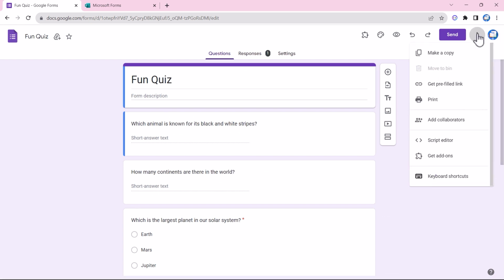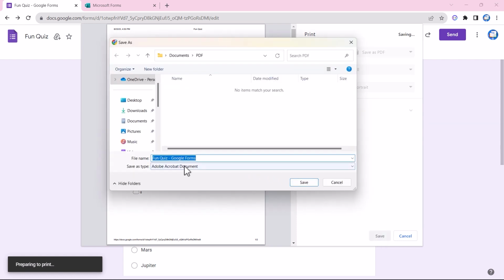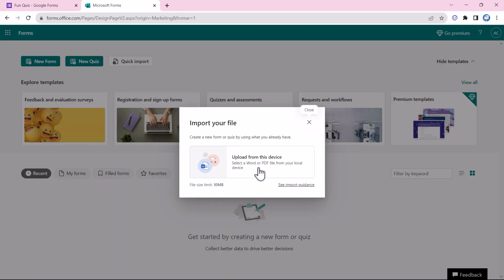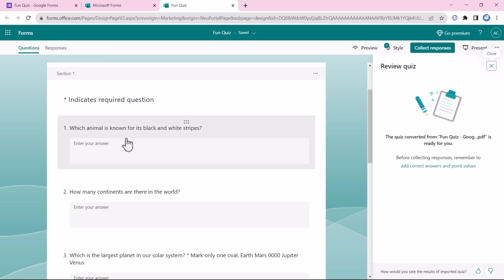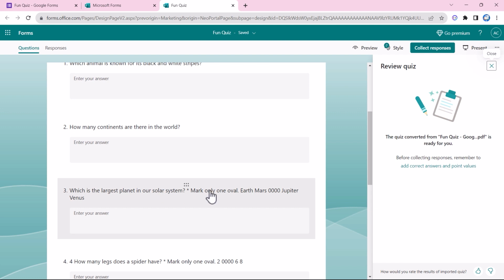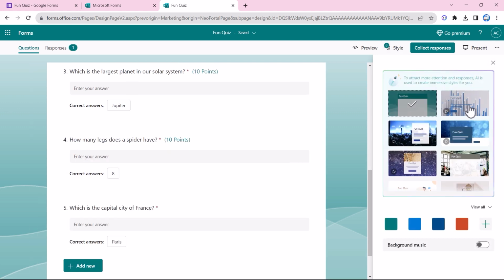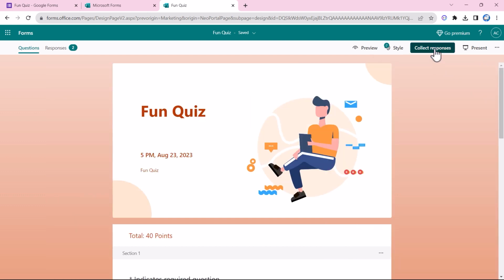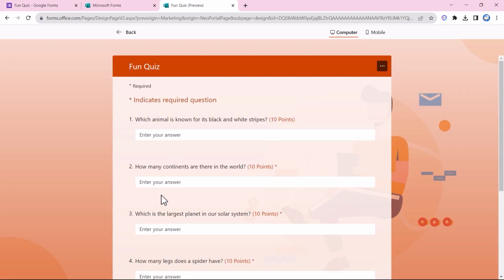How to Convert Google Forms to Microsoft Forms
Welcome to another video tutorial on Google Forms! This time we have led the way in guiding you in the process of how to convert Google Forms to Microsoft Forms.
It is one of the most thought questions when it comes to creating Google Forms, but with this video, you won’t have to think about it much. Watch this video and let us know what you think about it in the comments below.